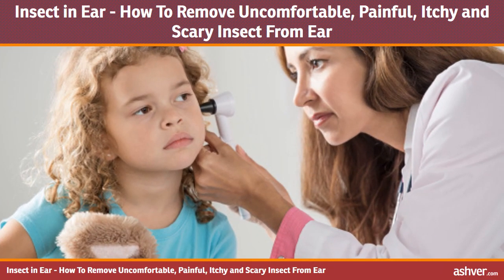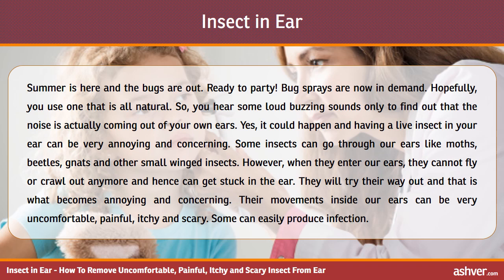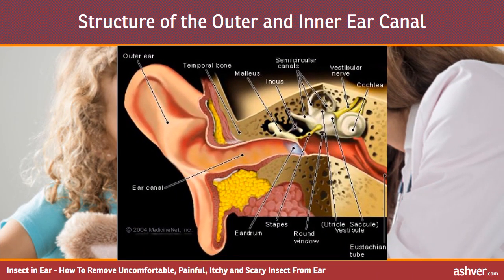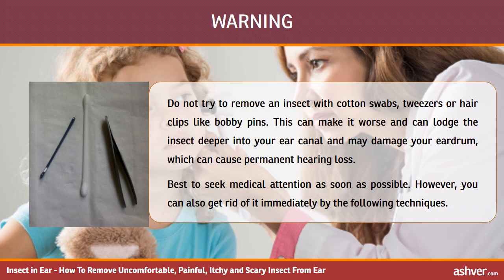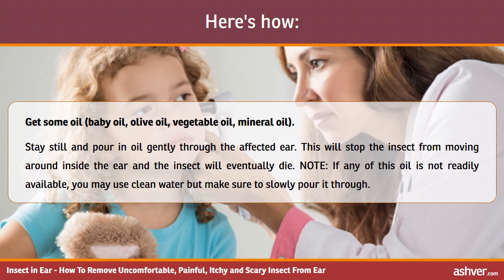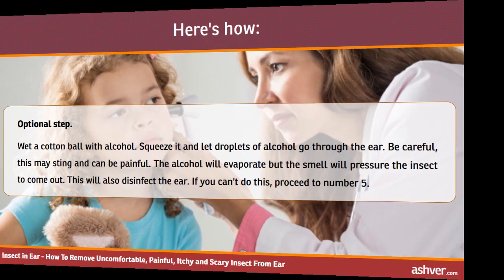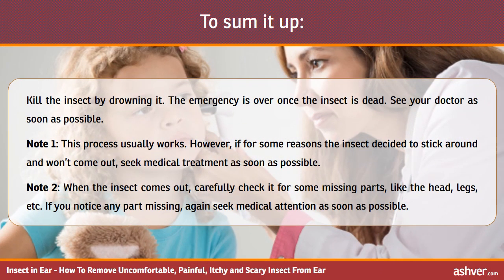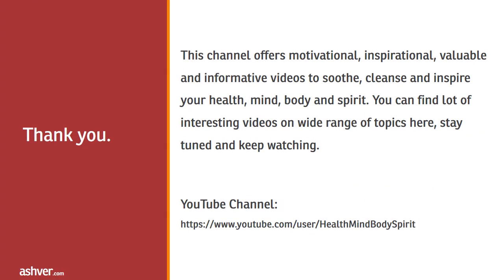Insect in Ear - How To Remove Uncomfortable, Painful, Itchy and Scary Insect From Ear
Insect in Ear - How To Remove Uncomfortable, Painful, Itchy and Scary Insect From Ear. There is something creepy, crawling and buzzing inside your ear. What you gonna do? Know your first aid...